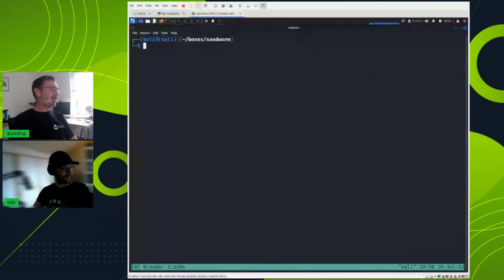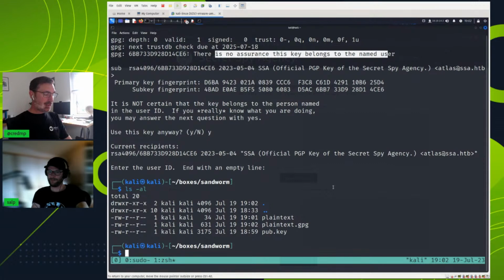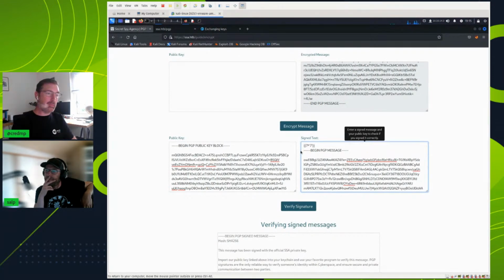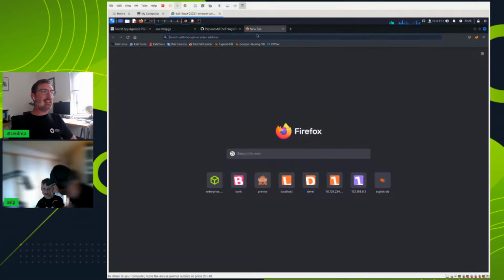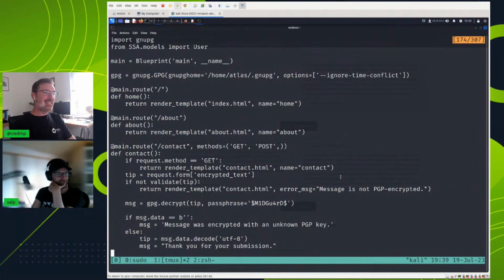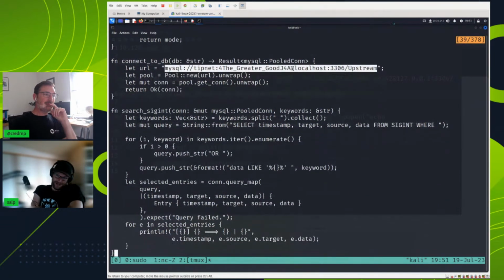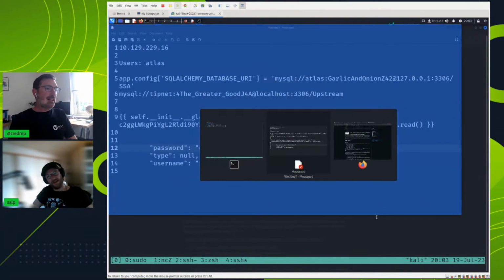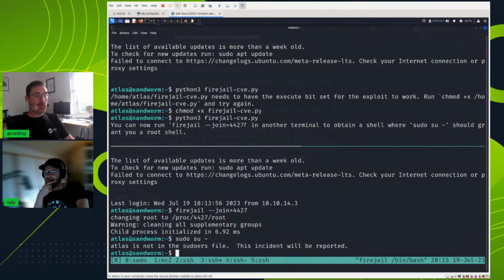0x28 Sandworm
prive